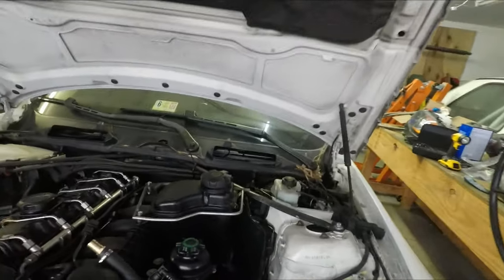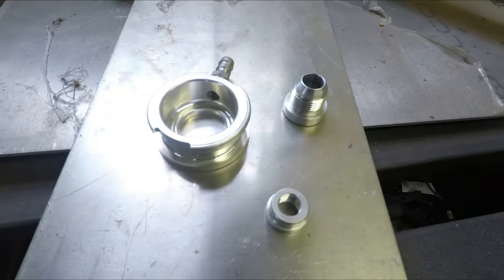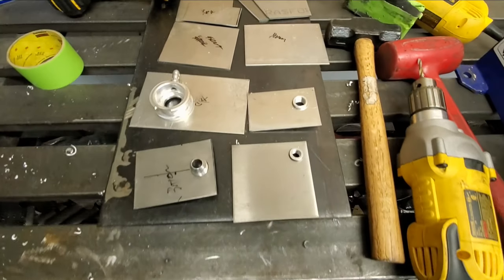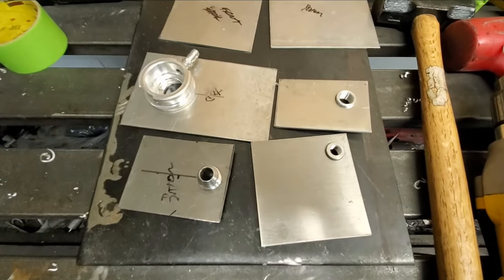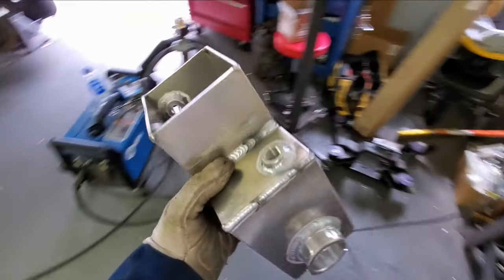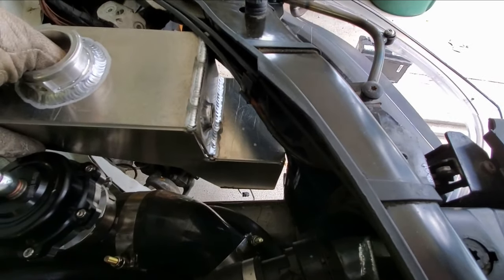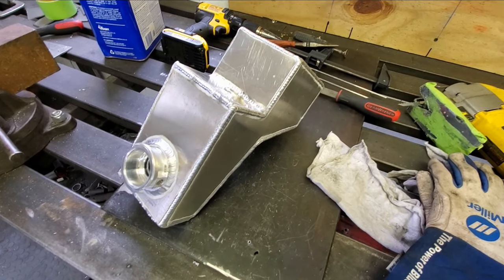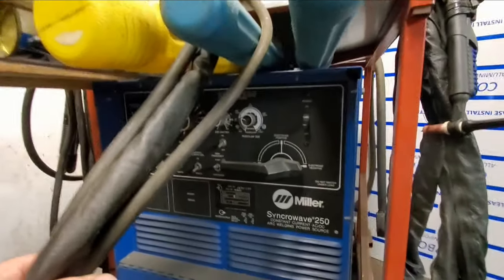E90 COOLANT TANK BUILD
This time we tackle an aluminum coolant tank for the E90 Motorsport Taxi.